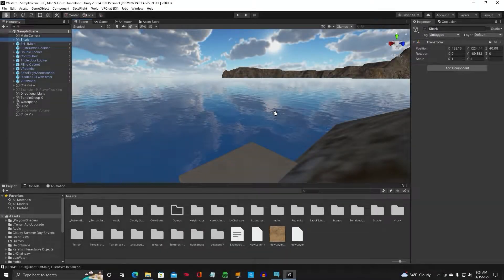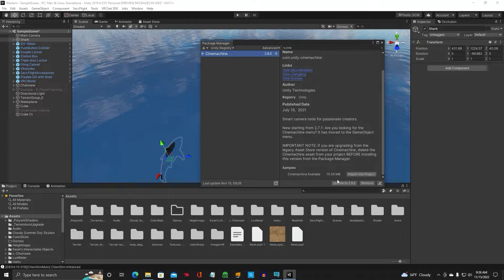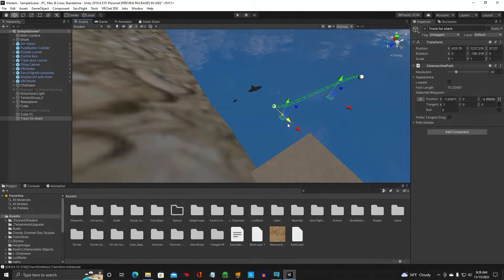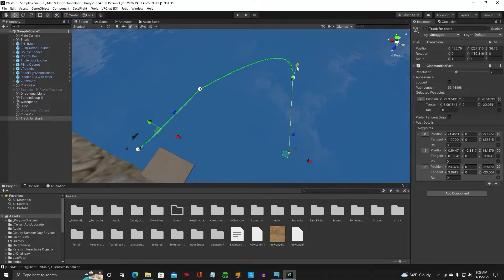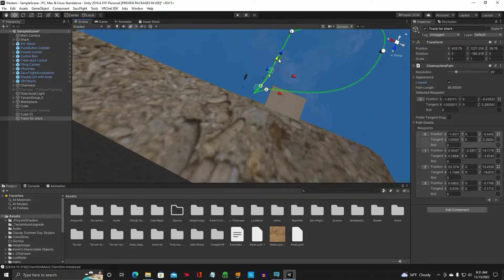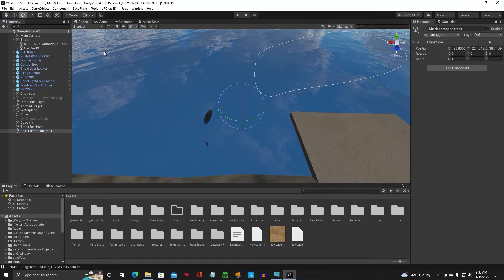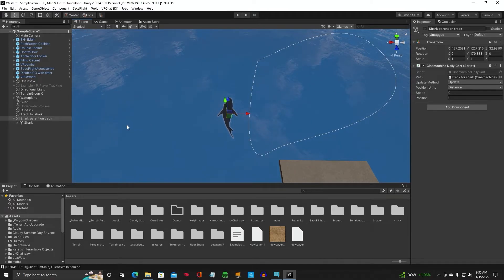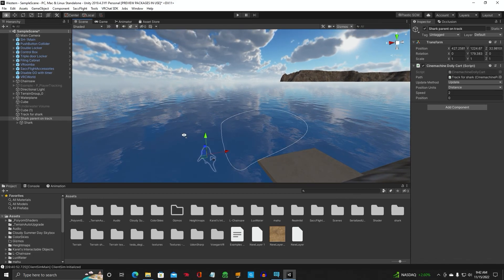(VRChat) Unity Tutorial - Creating a Track System with Cinemachine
Unity Ver. 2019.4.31f1 / SDK3 (Latest VRChat Ver.)
* How to create a track/path in Unity for your object to move along with Cinemachine tool.  Works like a train on a railroad track.
*Using Creator Companion with latest packages including Udonsharp.